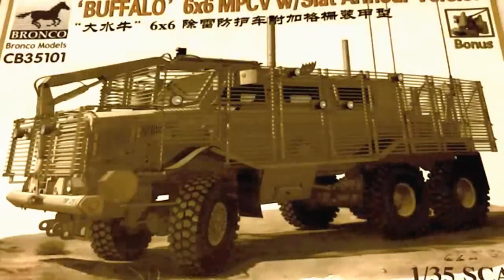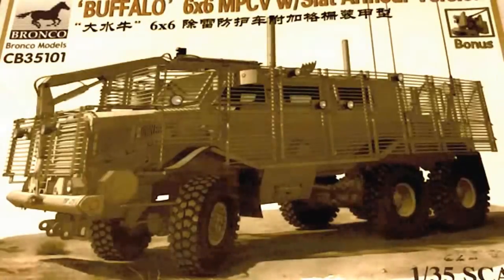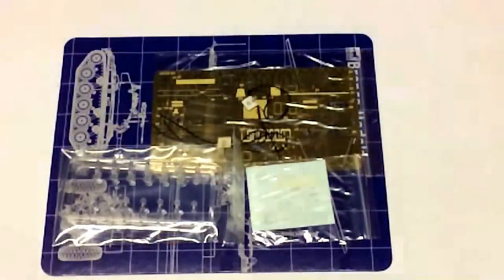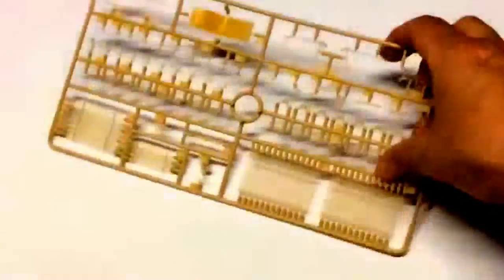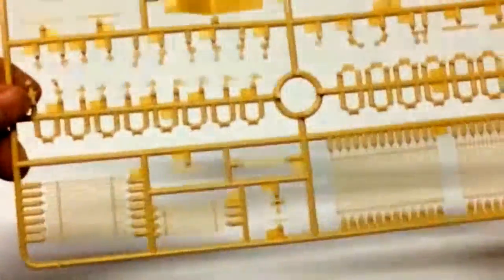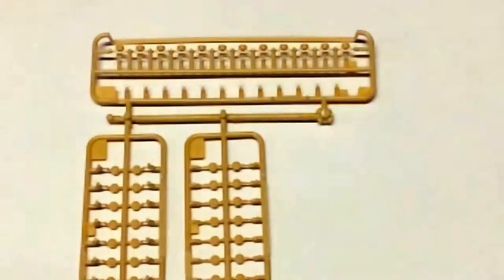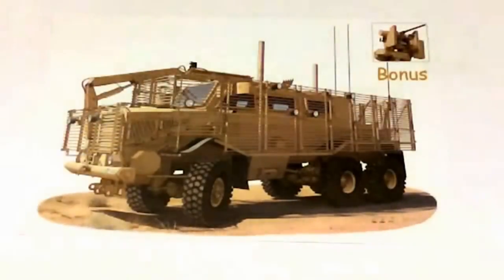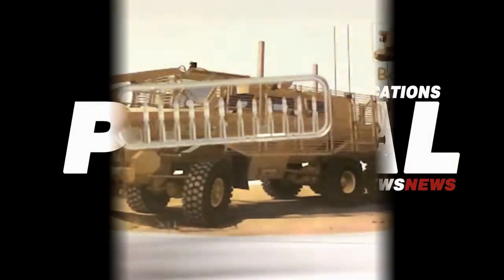Bronco Buffalo with slat armour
Sorry about the dodgey camera in the first section working on getting this sorted asap